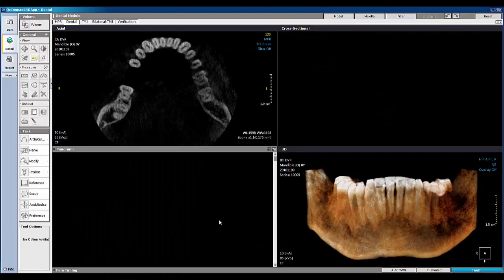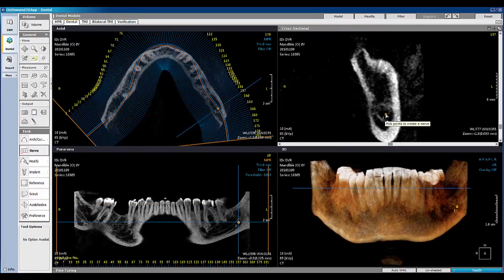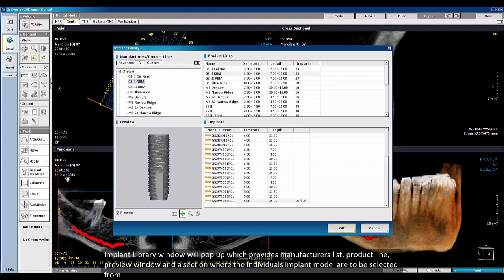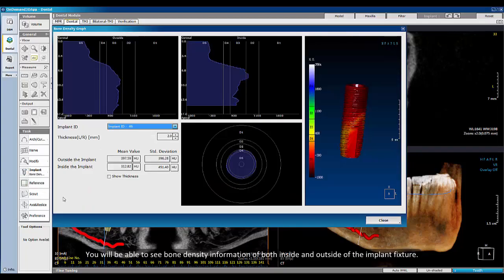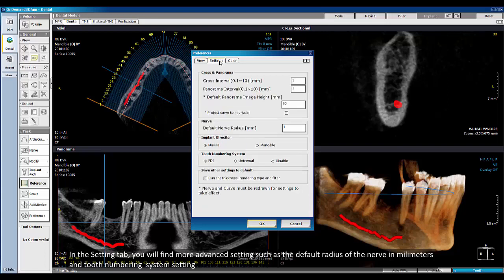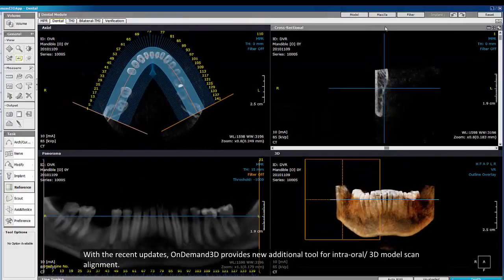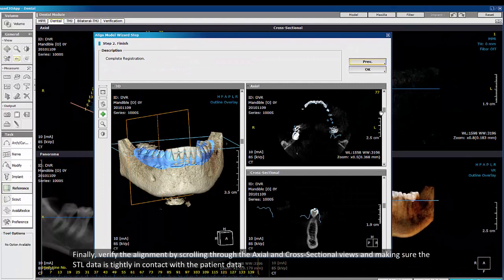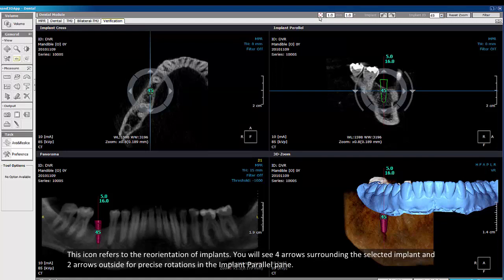OnDemand3D Dental Implant Planning